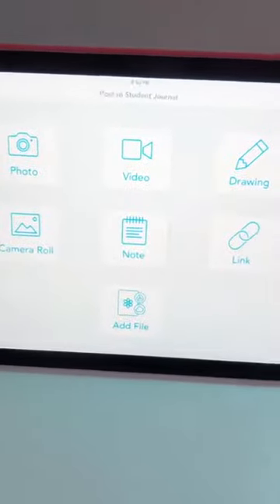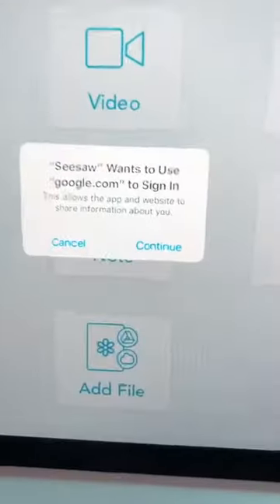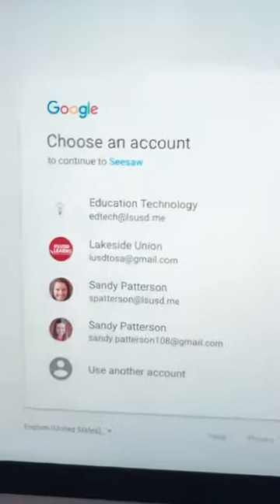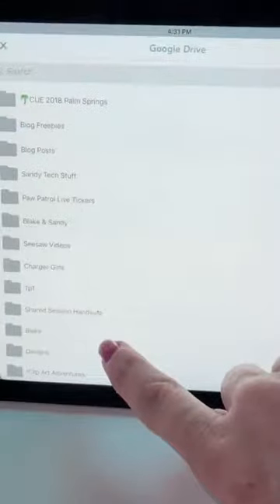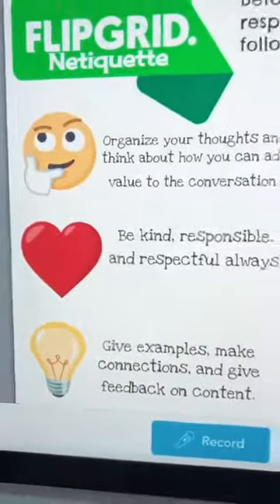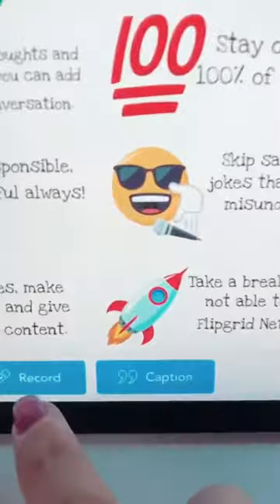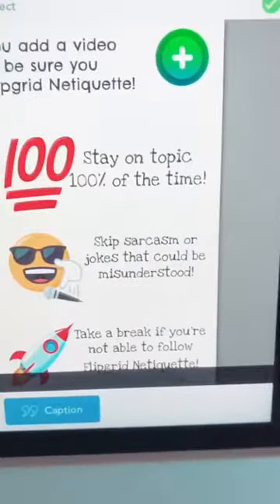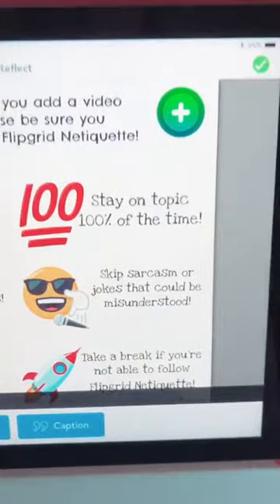Getting Started with Seesaw | Challenge #6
​Learn a few helpful tips and tricks to get you and your students started on Seesaw.